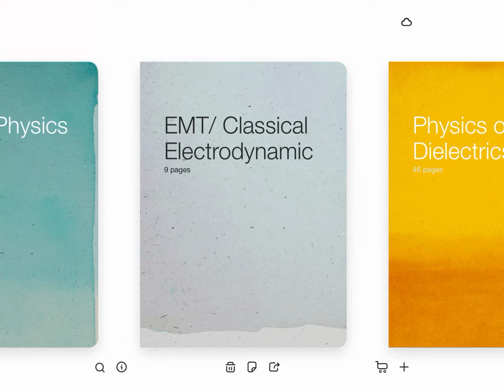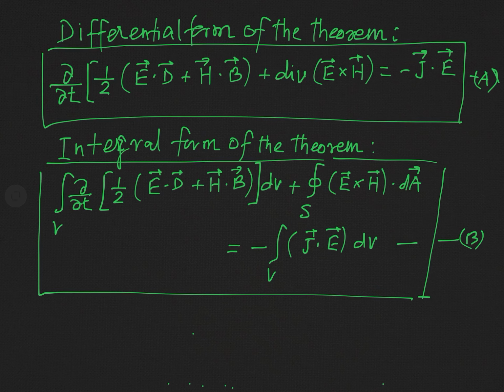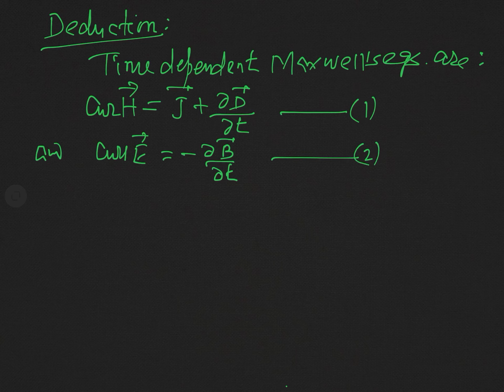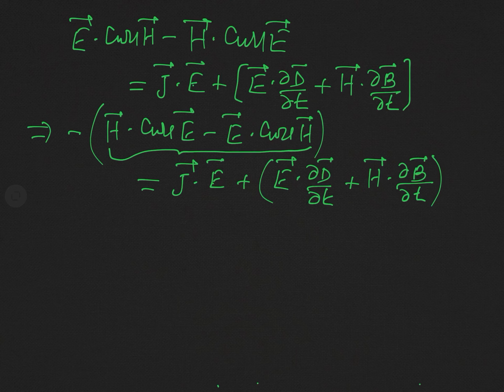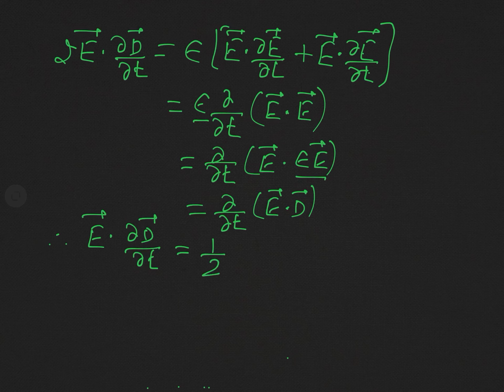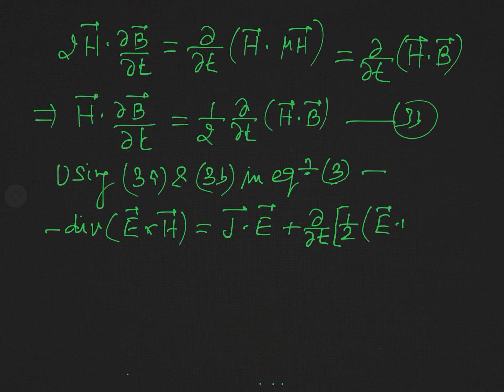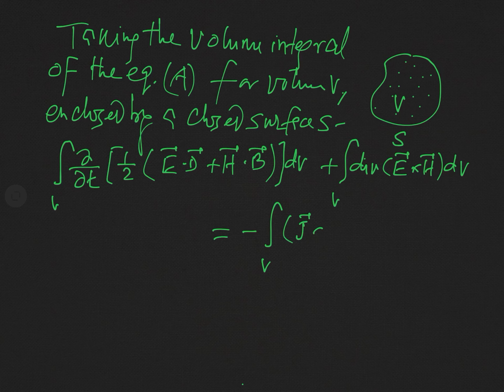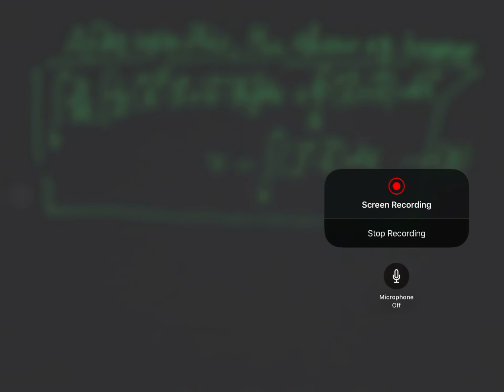EMT/Classical Electrodynamics- Poynting Theorem- 1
This is completely voluntary, these donations can help increase the quality of the videos and the lectures overall. EMT/Classical Electrodynamics- Poynting Theorem-1

The poynting theorem is simply Energy conservation in the electromagnetic field. This video provides a brief account of the Poynting theorem in the case of linear dielectrics with no dispersion and losses.